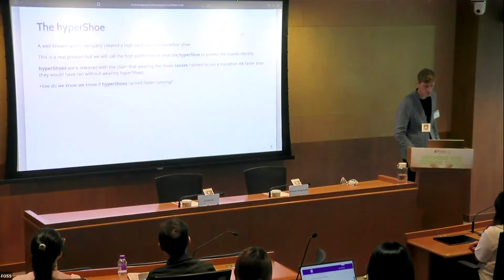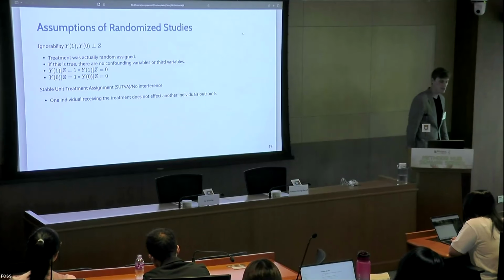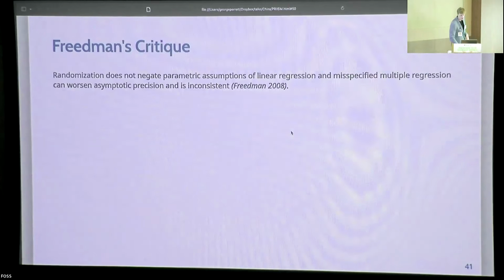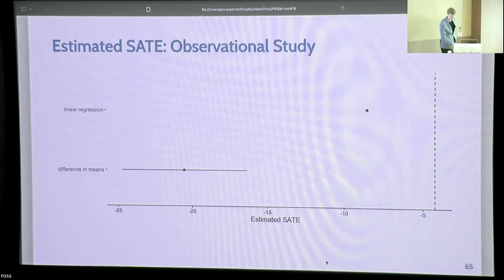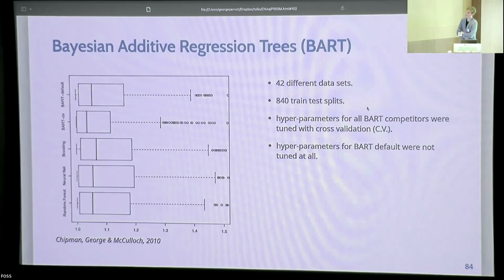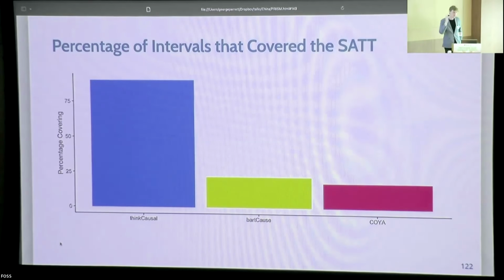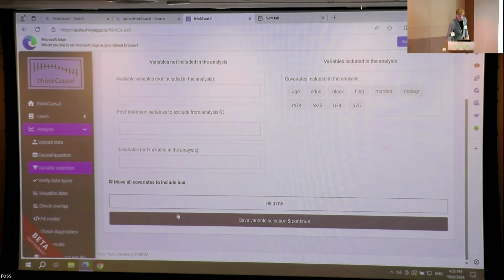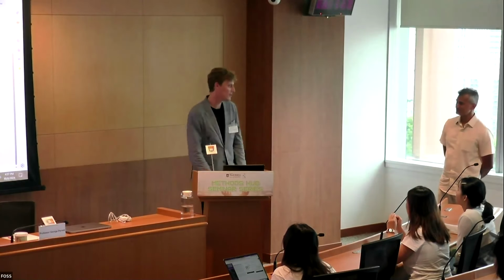Accessible Causal Inference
You will learn about the advantages of machine learning algorithms for identifying what works for whom and estimating causal effects for observational studies where treatment or intervention is not randomly assigned.  Professor George Perrett will also introduce new software to aid the implementation of these approaches.

00:00:00 - Beginning
00:00:04 - Opening Remarks
00:01:45 - Presentation
01:03:40 - Q&A